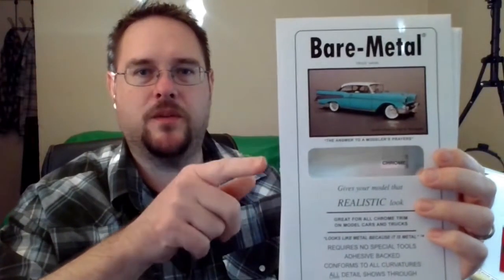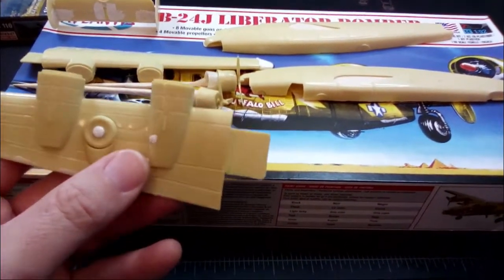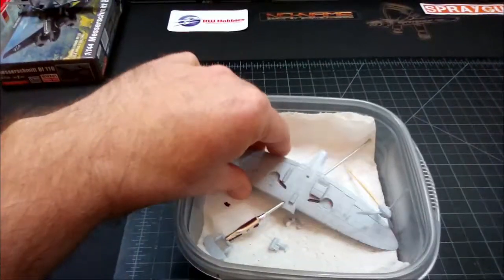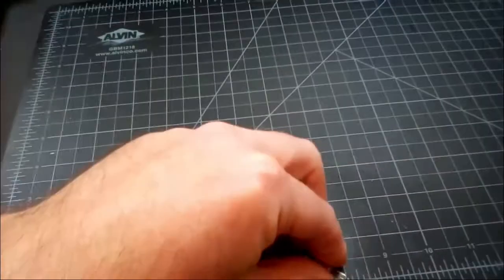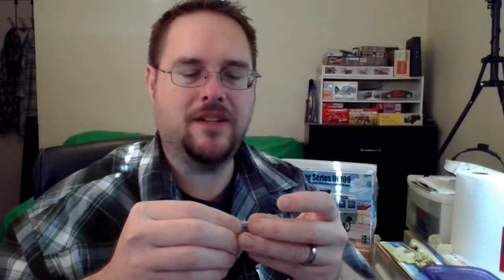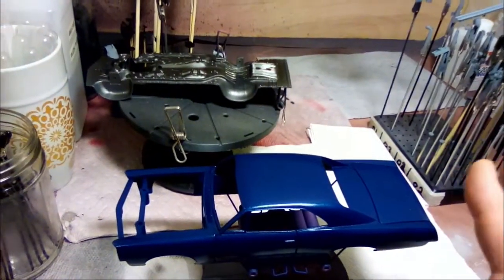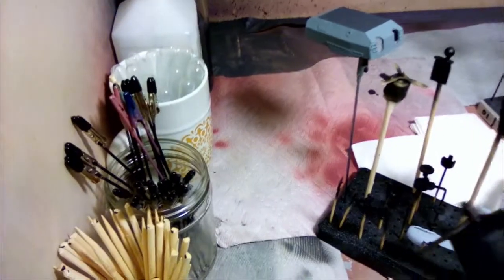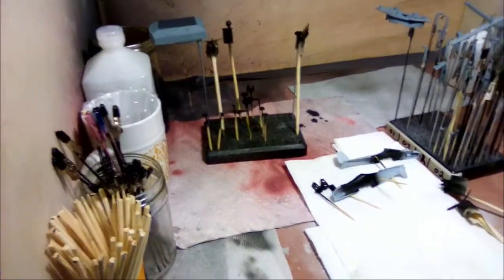Sunday Morning Coffee with Kalan, At the Workbench Sept. 19th 2021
Sunday morning Workbench Update and Chat.

Or if you would like to make a one-time contribution to the Channel

Where I spend my time when I’m not building models or creating content:
Hobbies Unlimited